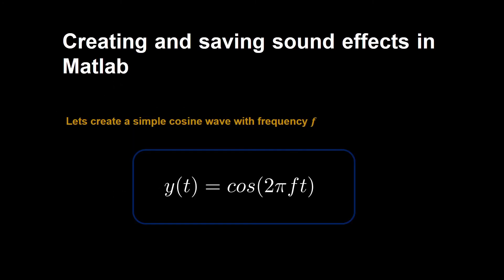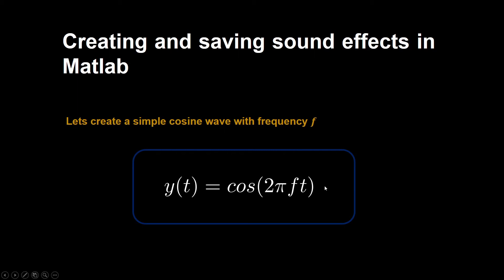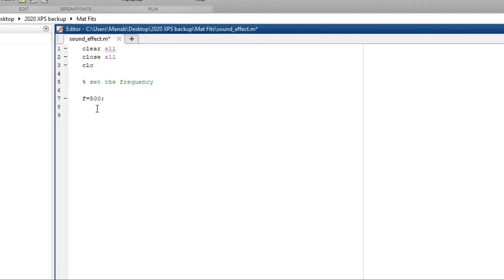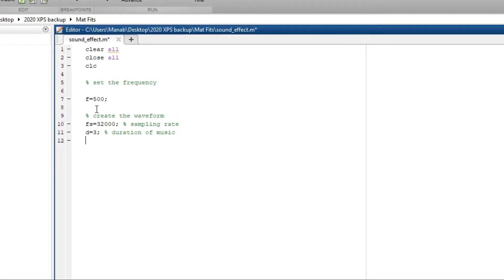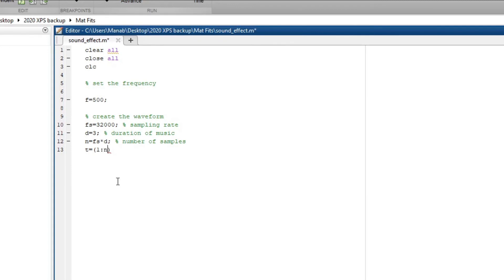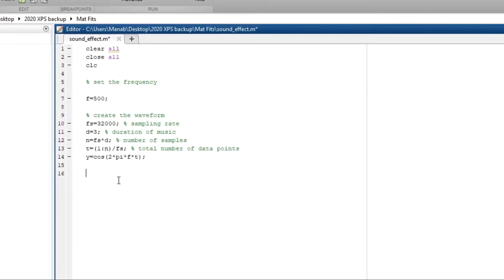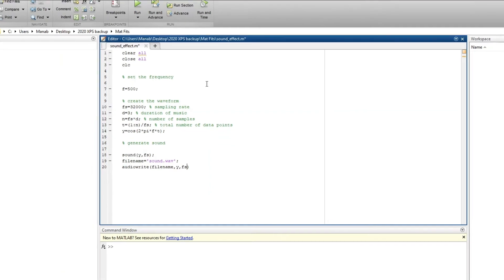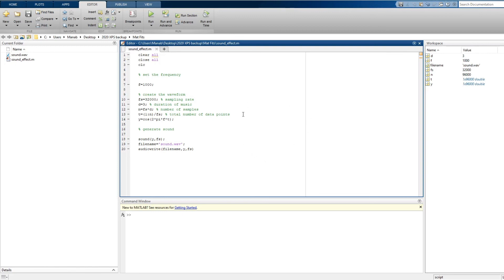How to create and save sound waves in Matlab ?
Hi Guys. In this video, you will learn how to create basic sound waves in Matlab. Here, we will use a cosine simple harmonic wave to create sounds in Matlab and save the sound in .wav format. You can change the frequency and amplitude, and play with more complex equations to make a better